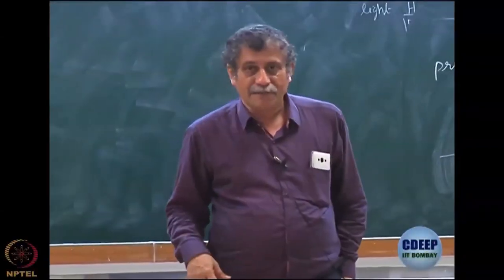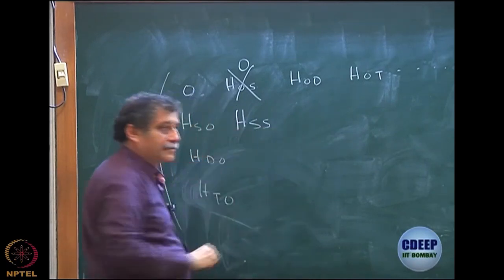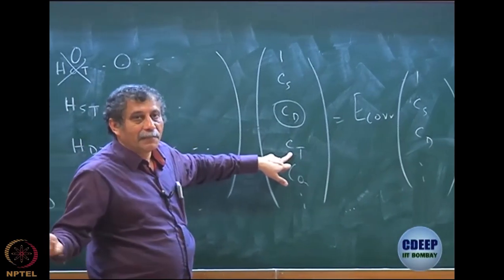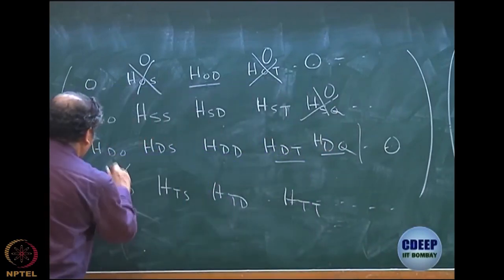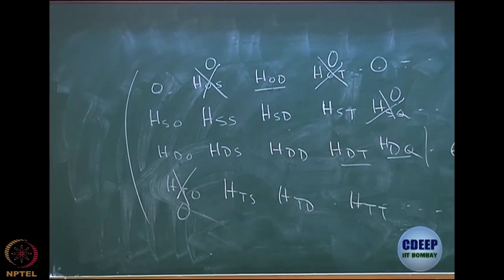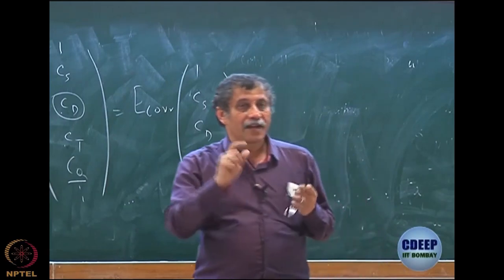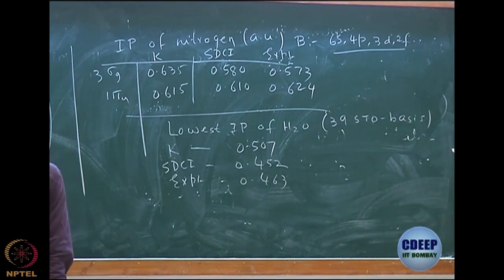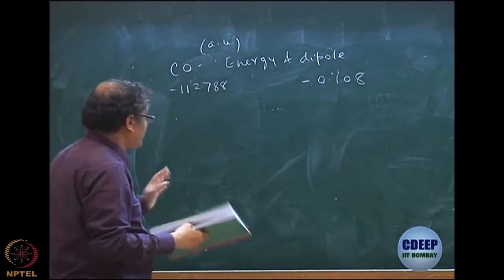Effects of singly excited determinant in the calculation